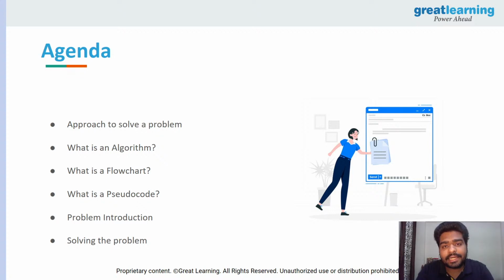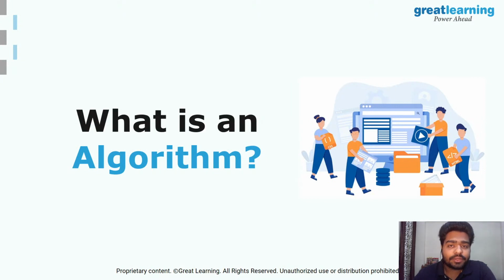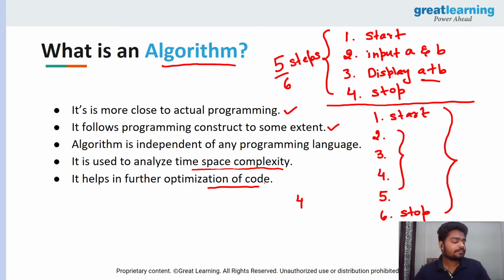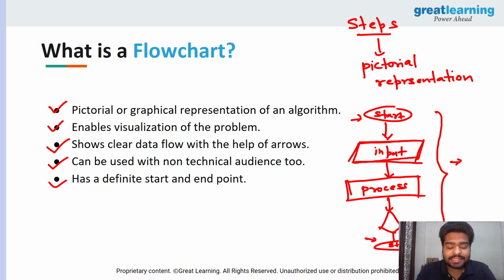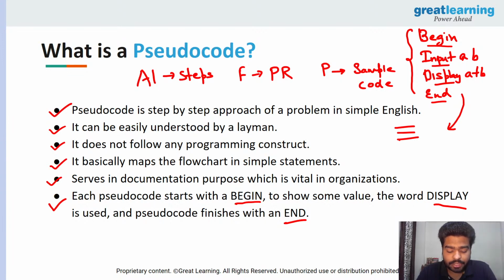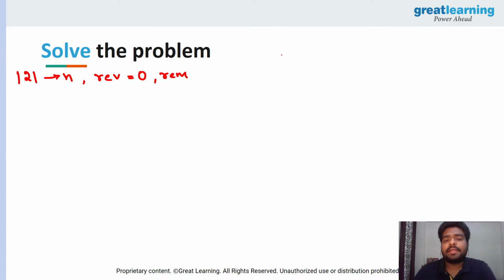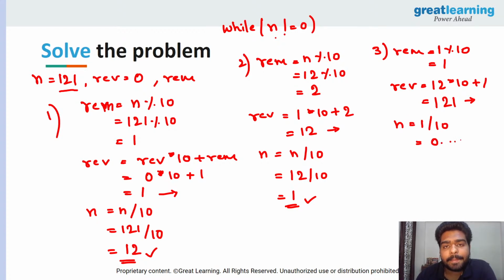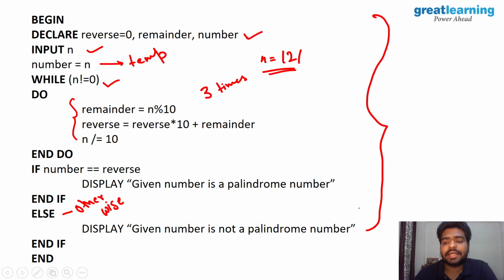Introduction to Programming and Algorithms | Learn How to Design Algorithms | Great Learning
Looking for a career upgrade & a better salary? We can help, Choose from our no 1 ranked top programmes. 25k+ career transitions with 400 + top corporate companies. Exclusive for working professionals

Great Learning brings you this live session on "Intro to Programming and Algorithms". In this session, you will be learning and understanding how to approach and solve a given problem. We will use the best examples to make you understand what are Algorithms and Flowcharts, why do we need it and How to use it. You will also get an introduction to programming in this session to understand why do we actually need to write programs. This session will also help you to answer a variety of questions you may come across, such as "Is algorithm and flowchart necessary to write a program?", "Does the interviewer ask about algorithm and flowchart in the interviews?", "How we can figure out the steps to solve a problem?" so do watch the whole session to get all the answers. This is a beginner-friendly live session that aims at helping you get started with programming on the right note!

Visit Great Learning Academy, to get access to 200+ free courses with 1000+ hours of content on Data Science, Data Analytics, Artificial Intelligence, Big Data, Cloud, Management, Cybersecurity, Software Development and many more. These are supplemented with free projects, assignments, datasets, quizzes. You can earn a certificate of completion at the end of the course for free.